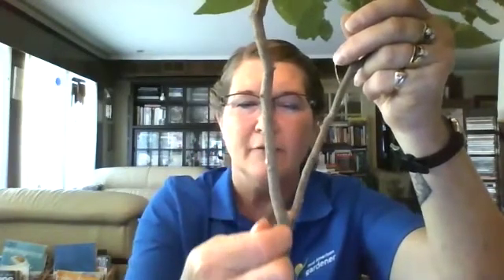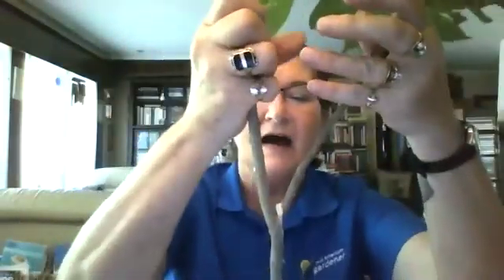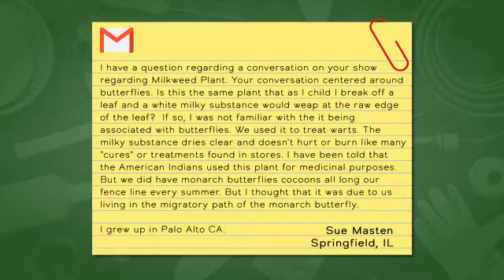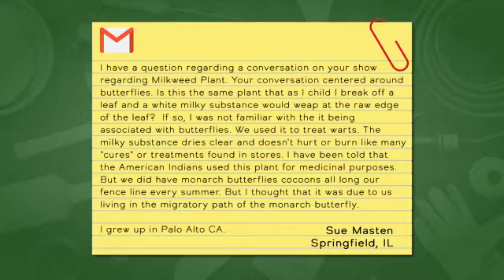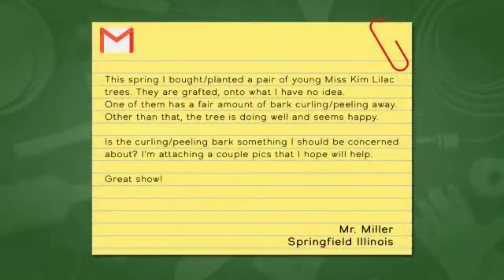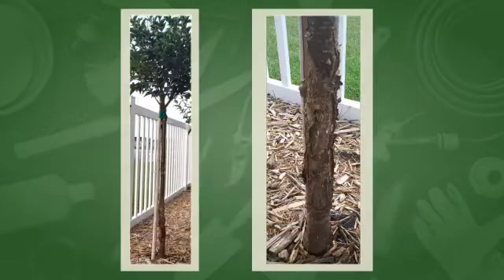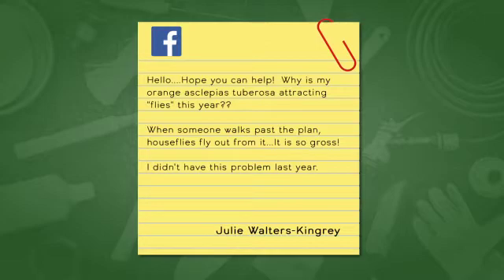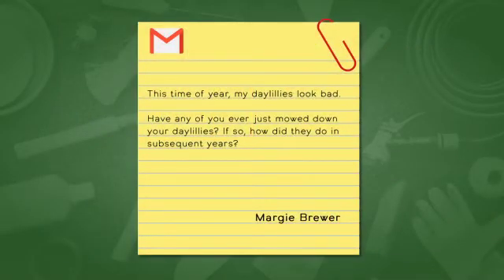Mid-American Gardener - August 13, 2020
Host Tinsha Shade Spain and panelists Kelly Allsup, Richard Hentschel and Ella Maxwell join you "Live from Home"  to bring you some summer gardening tips and helpful information to keep your gardens looking great.